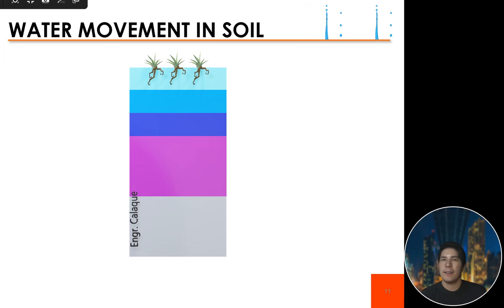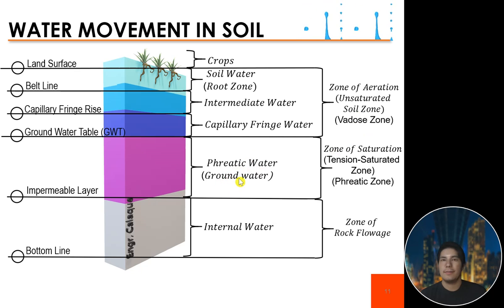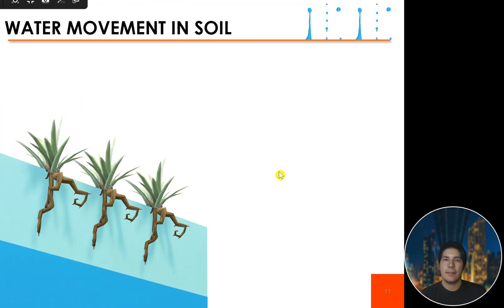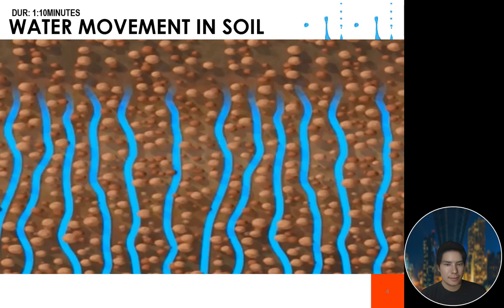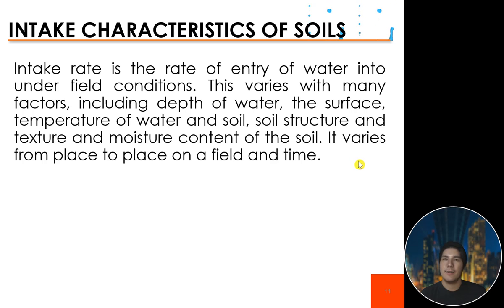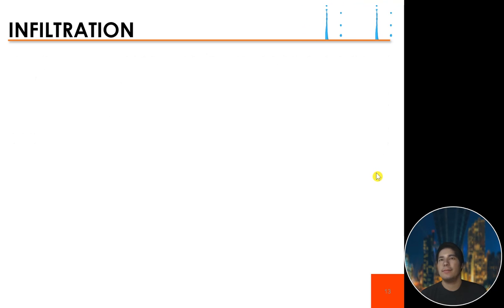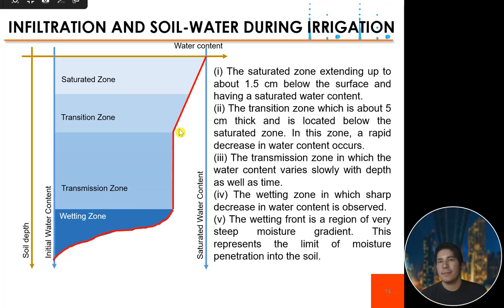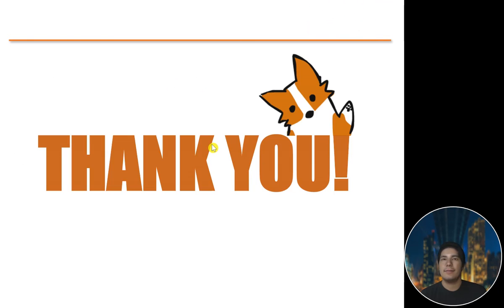Flow of Water into the Soil Part 3